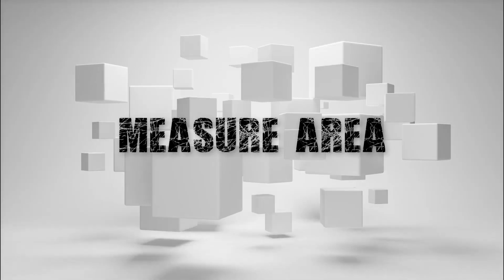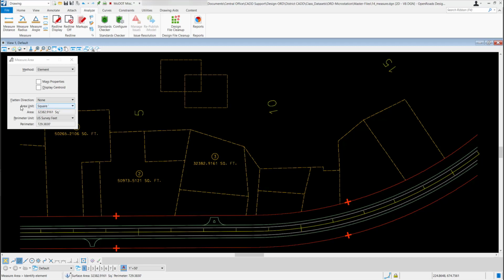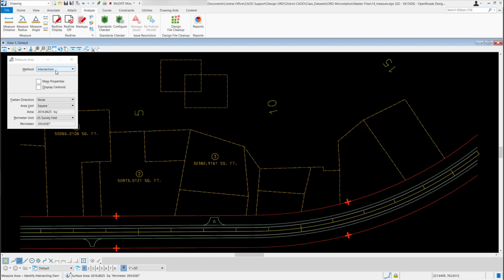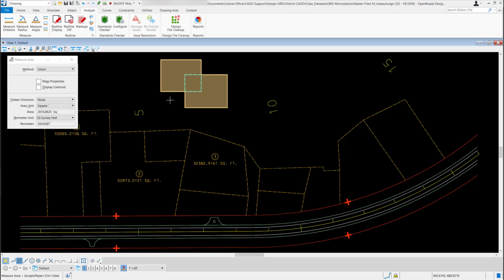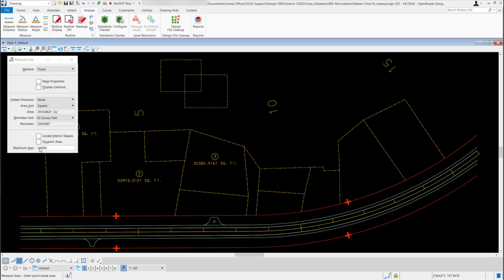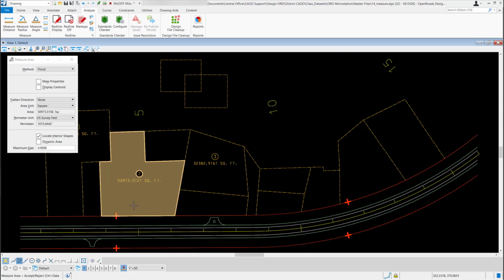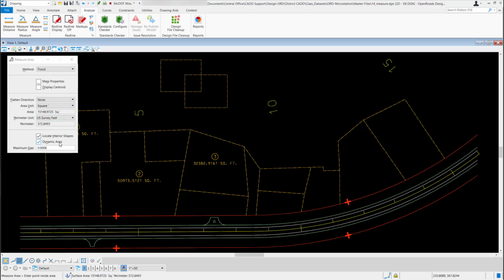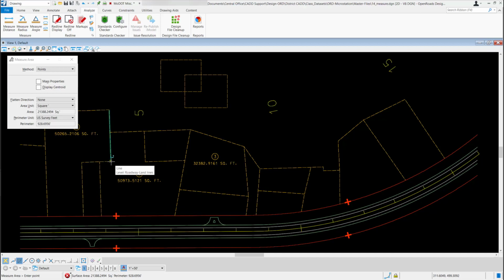ORD - MicroStation - 13.5 - Measure Area